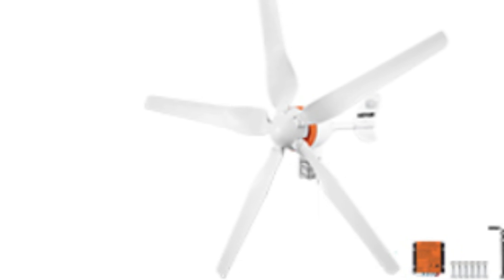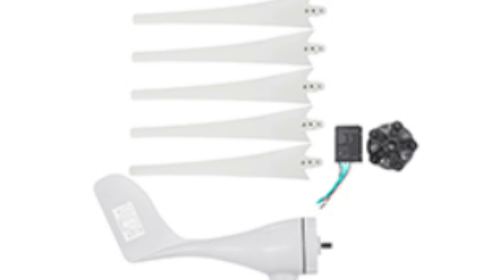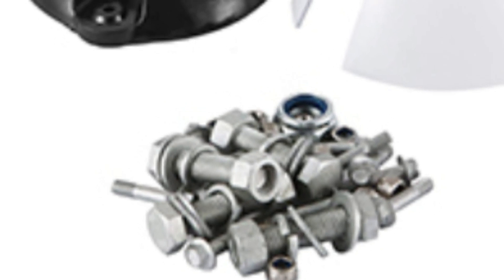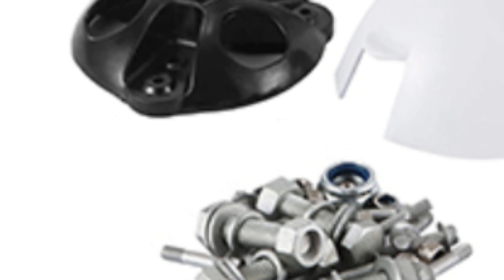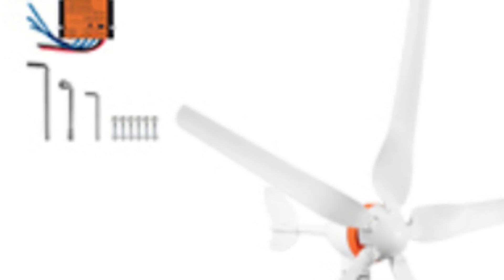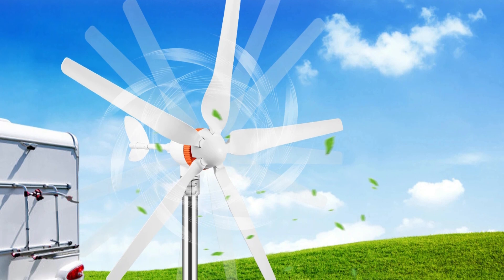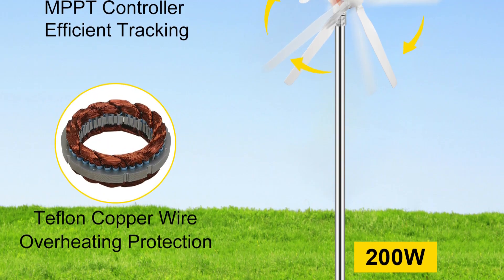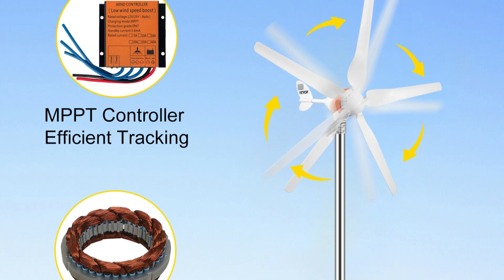VEVOR - Best Wind Turbine Generator Review | Wind Turbine For Home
VEVOR Wind Turbine

More Best Wind Turbine Generator.

➜05. Poland 1000W Wind Turbine
➜04. Smaraad Wind Turbine
➜03. 3000w Wind Turbine
➜02. 2000W Wind Turbine
➜01. 5000w 2kw Horizontal Wind Turbine